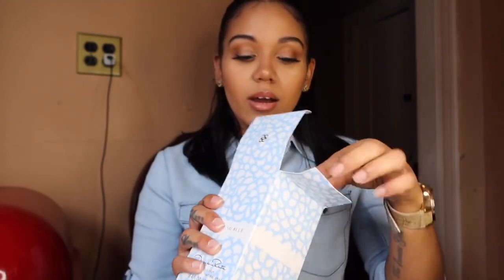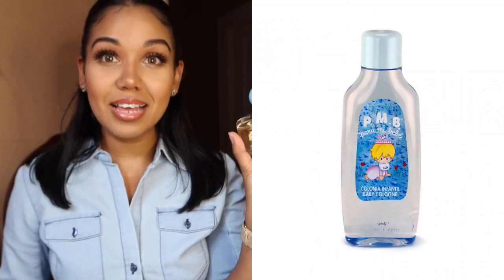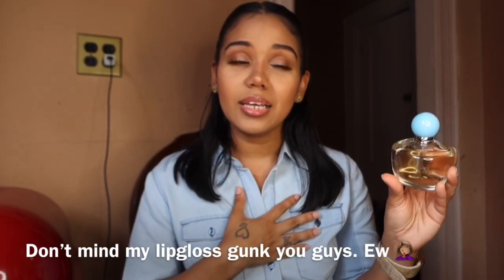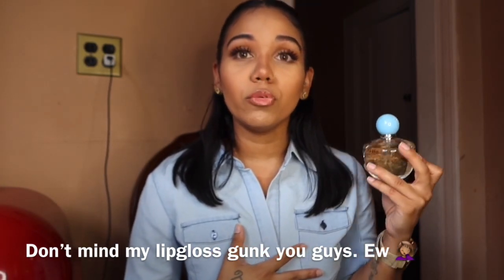Fragrance review: Oscar de la Renta Something Blue